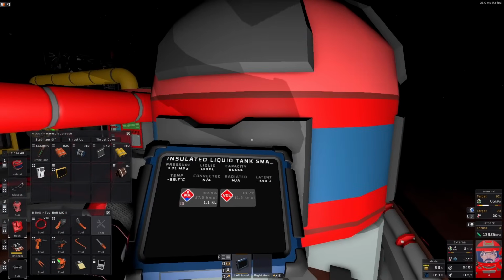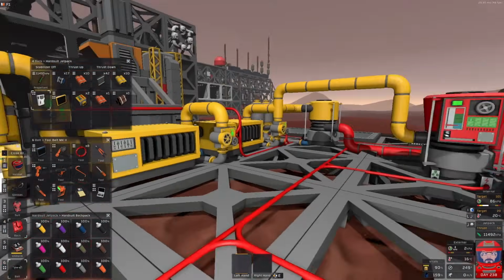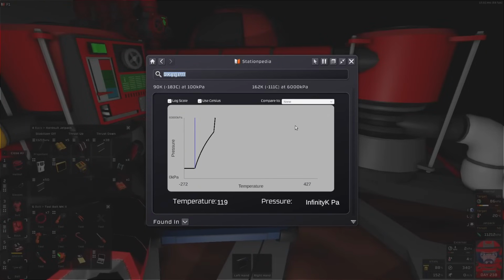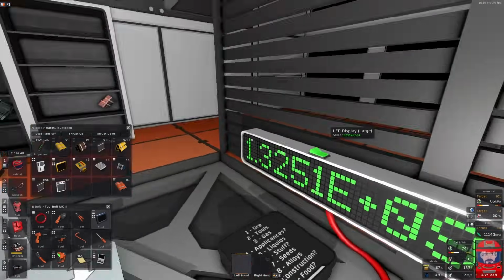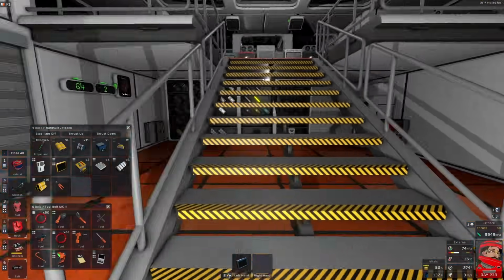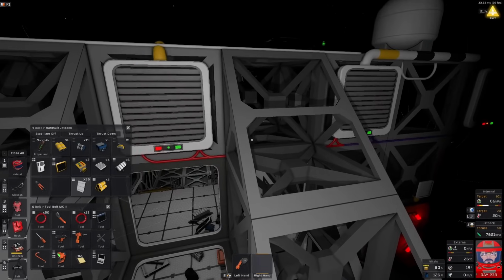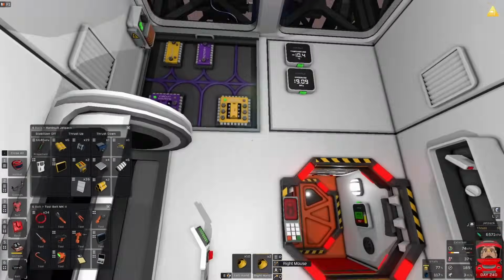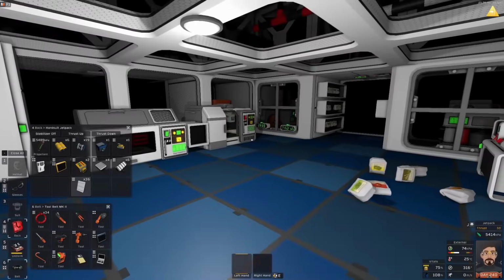Stationeers Let's play Mars 30 That sounds dangerous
It is time to do some more work on the cryogenics plant and while it is cooling some time for experiments unitl I am rudely interrupted.